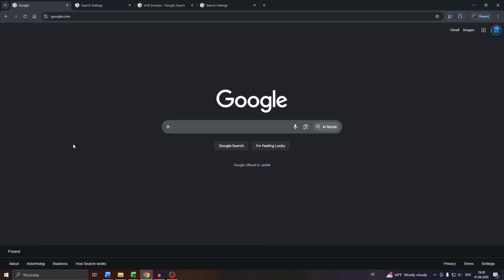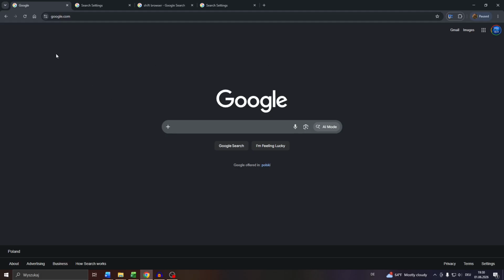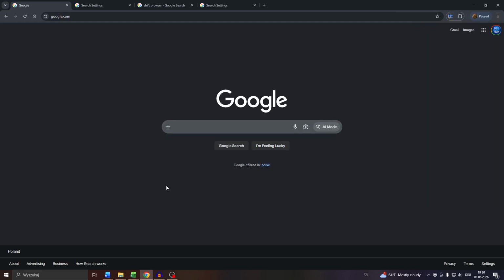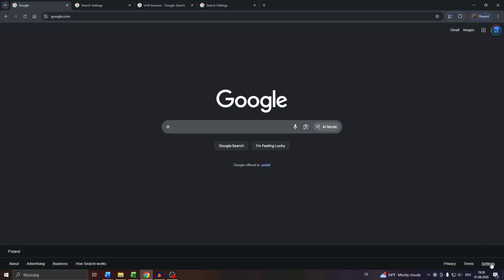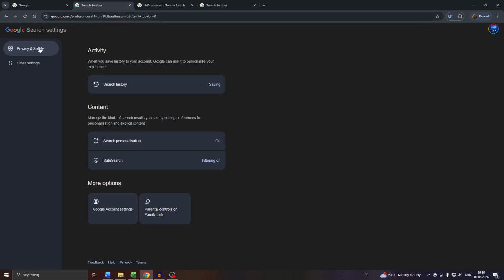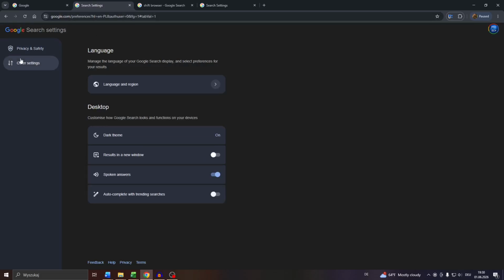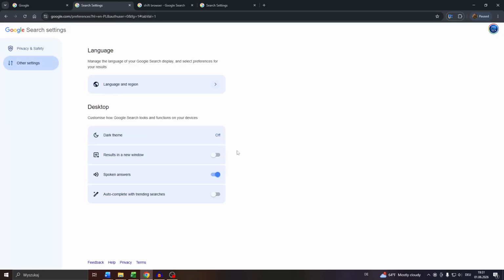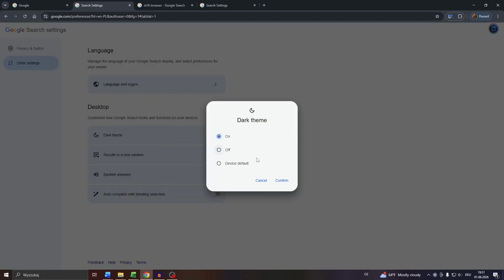How to Turn On Dark Theme in Google Search — Step by Step Google Search Tutorial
In this tech tutorial we explain how to turn on dark theme in Google Search for a darker interface appearance.

If you're interested in learning more about how to use the Google Search AI Mode, you may learn how to turn off trending searches on Google Search AI mode, too, in this tutorial